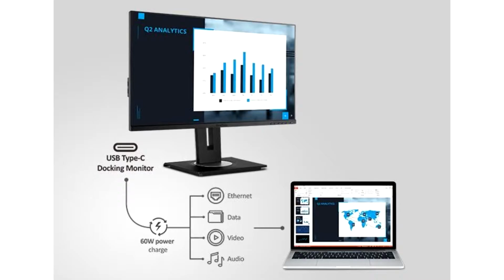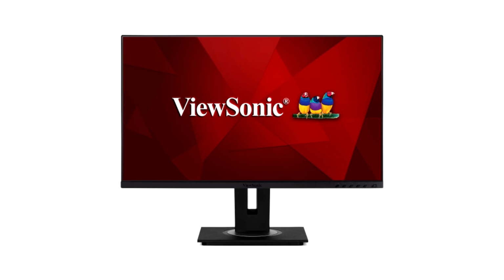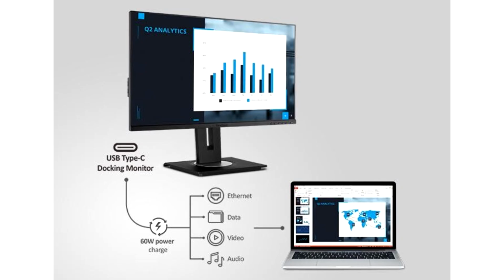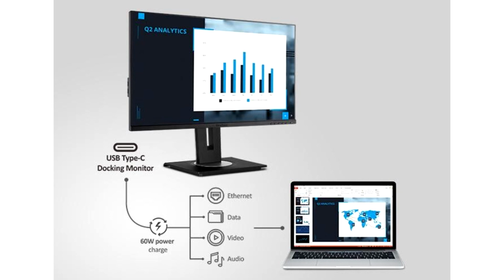ViewSonic Expands Docking Station Series of Monitors with 2K and 4K Models